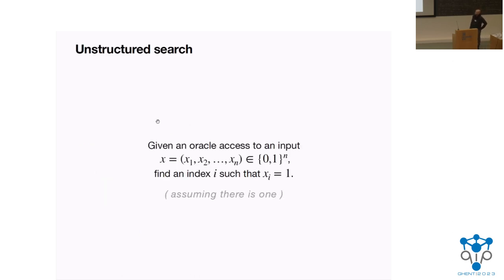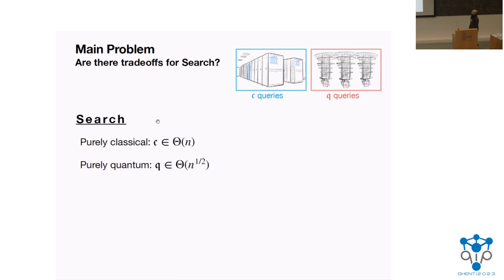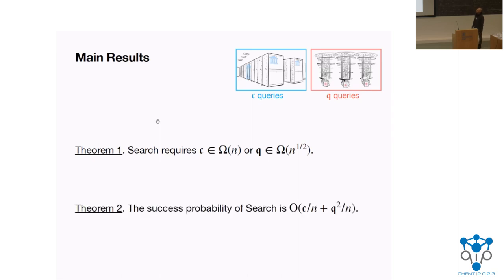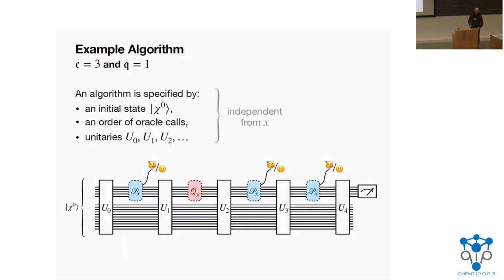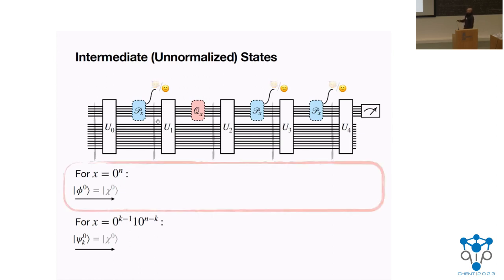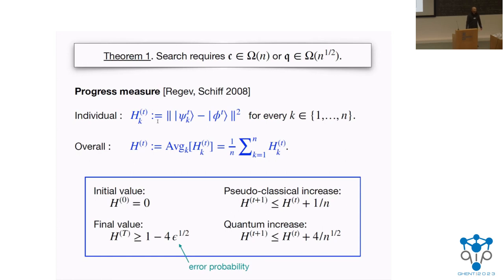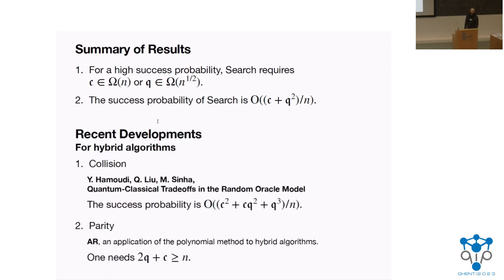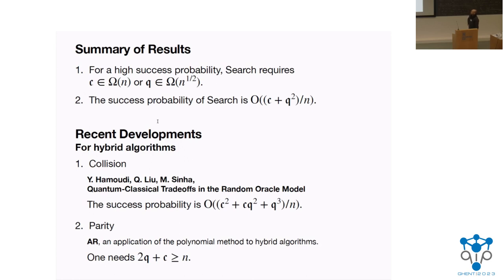QIP2023 | Hybrid Quantum-Classical Search Algorithms (Ansis Rosmanis)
Ansis Rosmanis